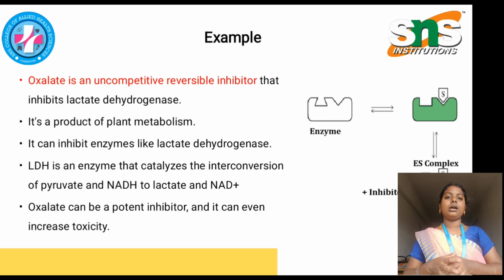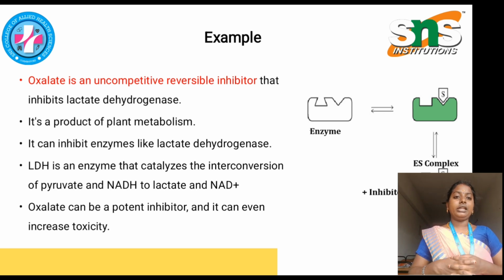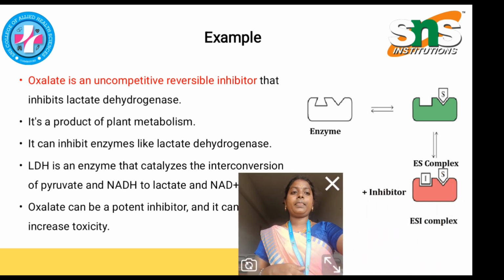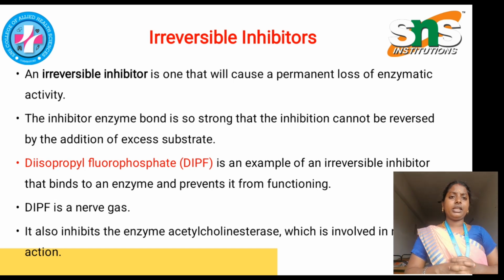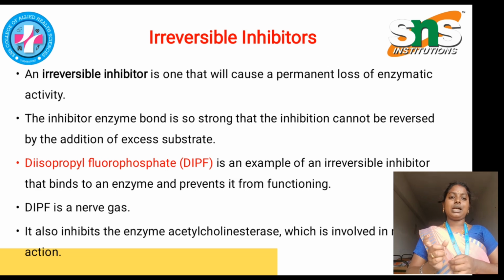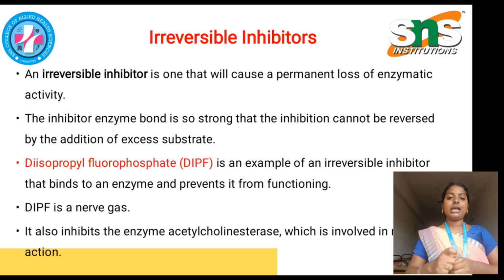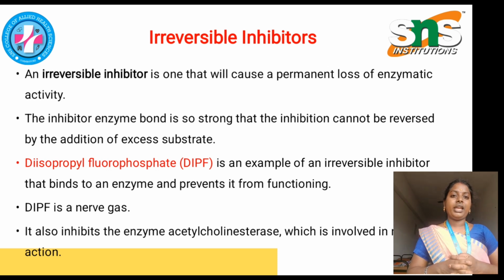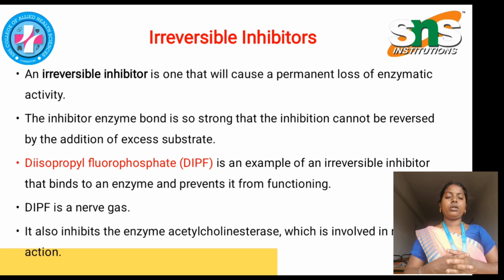Enzyme Inhibition📸/Biochemistry/SNS Institutions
🎥 Enzyme Inhibition Explained | Uncompetitive & Irreversible Inhibition

In this video, we focus on two important types of enzyme inhibition: Uncompetitive Inhibition and Irreversible Inhibition, explained in a clear and student-friendly manner.

🔬 Uncompetitive Inhibition:

Inhibitor binds only to the enzyme-substrate complex
Prevents the reaction from proceeding to product formation
Both Vmax and Km decrease
Commonly seen in multi-substrate enzyme reactions

💊 Irreversible Inhibition:

Inhibitor binds permanently to the enzyme
Causes complete loss of enzyme activity
Cannot be reversed by increasing substrate concentration
Often involves toxic substances or drugs

👩‍⚕️ This session helps students understand the mechanism, differences, and clinical relevance of these inhibition types.

📚 Ideal for students in Biochemistry, Medical, and Allied Health Sciences.